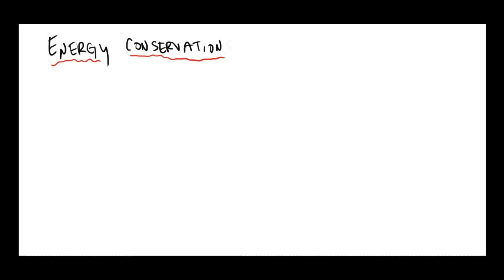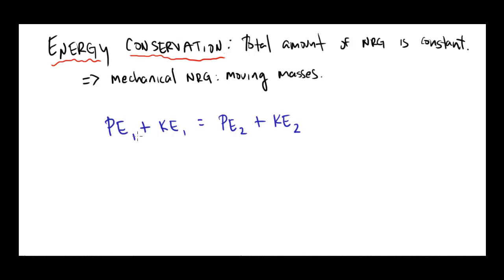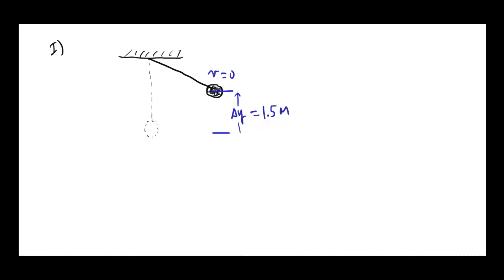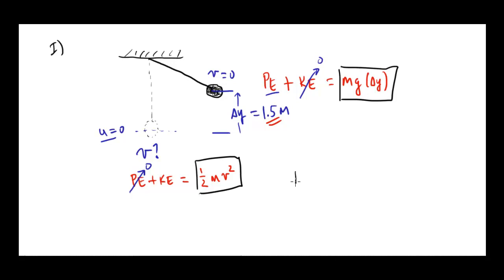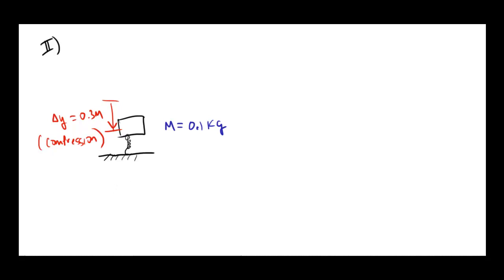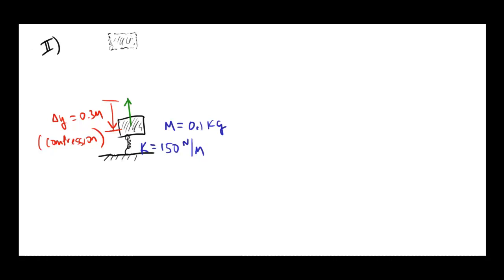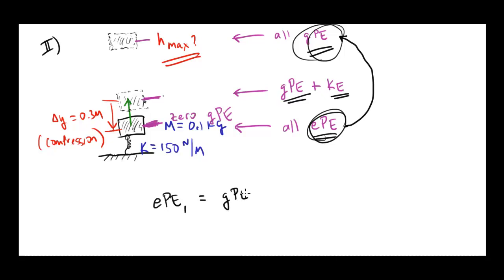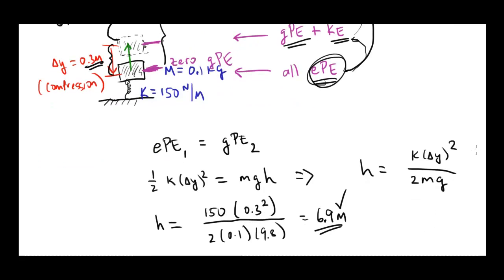mechanical energy conservation